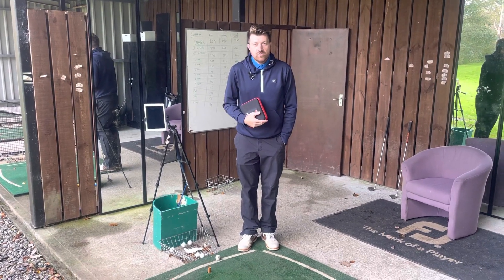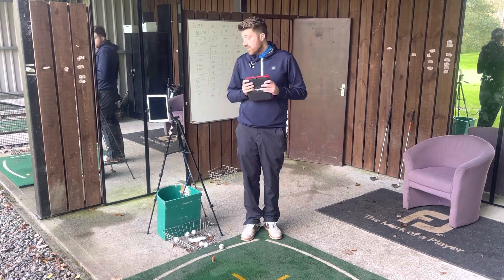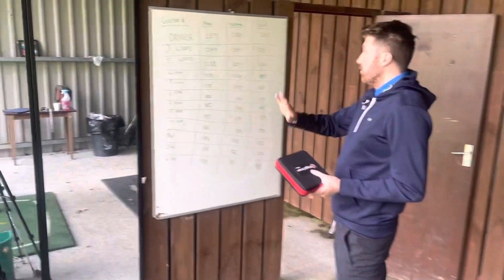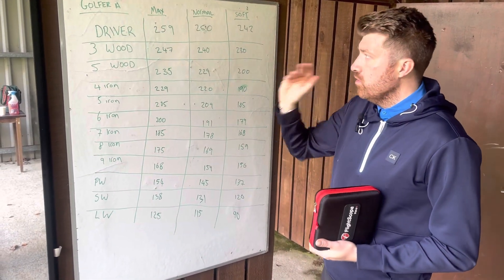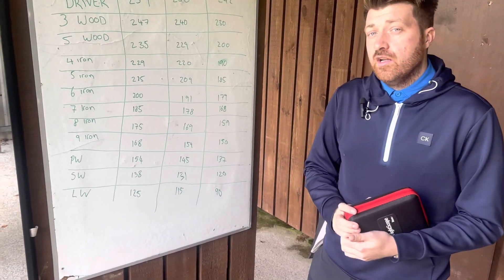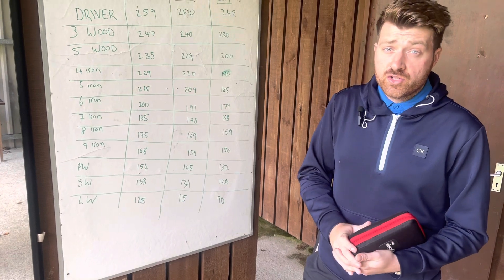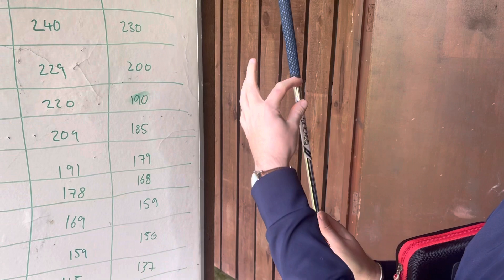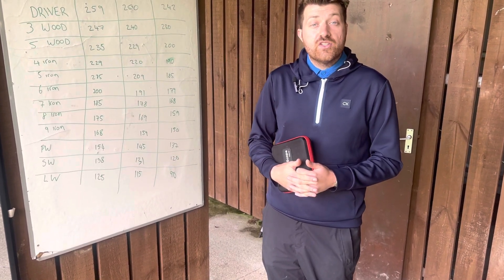Understanding your Yardages